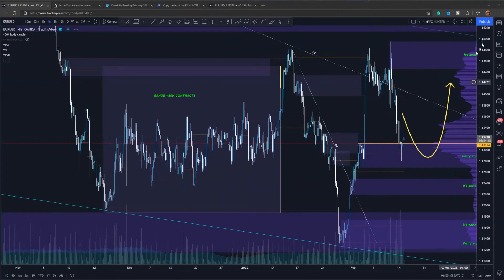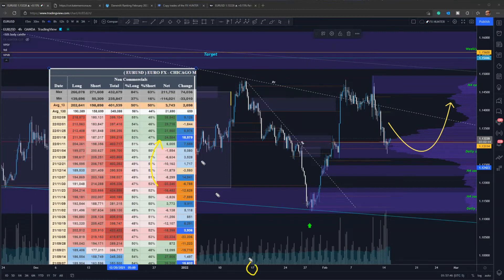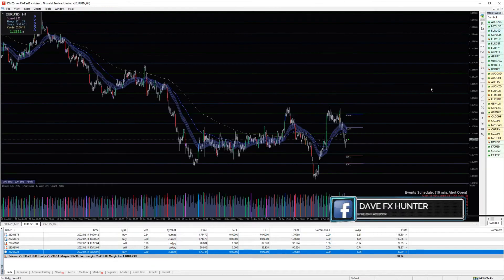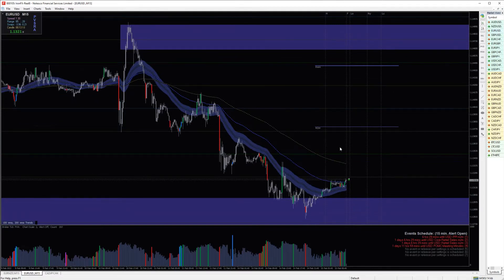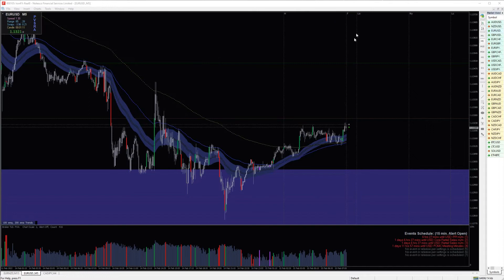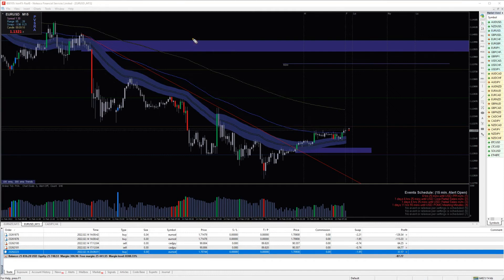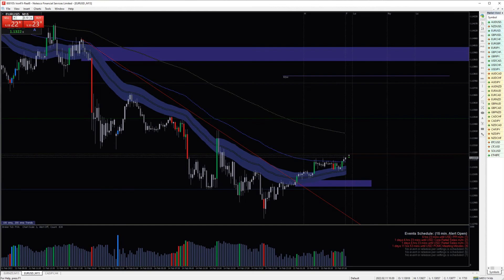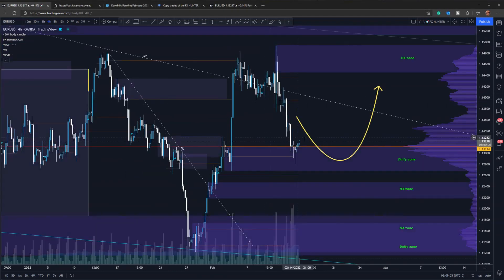How to day trade - step by step explanation, complete process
Weekly market update and COT analysis is recorded every Saturday. You will find analysis for the major's FX pairs, SP500, Oil, and cryptocurrencies. This is the pre-plan made on weekends. I do the daily updates as well mainly on my telegram.
Get Free copy trading of my trades 👇
Open an account with one of my partner brokers via my link and get the free copy-trading software as described in this video

┊ 💲 ・Minimum deposit 500 USD

A trader who will open an account with all four partner brokers, with a minimum first-time deposit of $500, and complete 2 lots in each broker will receive a scalping bots portfolio worth $3500.

Chapters:
00:00 Big Picture
00:49 Commitment of traders
01:50 Decoding COT data
04:10 EURUSD in MT4
07:30 Potential targets
08:15 Spotting the accumulation phase
10:00 Risk management
12:30 Setting up a buy limit

❗❗ This is Pre-plan
That means my view can change, depending on how the price will arrive at the level and what will be happening on the M30 in my level of interest for entry. Then I will decide if I will enter or not. So please don't just blindly follow this. The FX market is a quickly changing environment and it requires full focus on the levels for the precise entry with low risk.

❗❗ Legal Risk Disclosure
Trading foreign exchange or CFD on margin carries a high level of risk, and may not be suitable for all investors. The high degree of leverage can work against you as well as for you. Before deciding to trade foreign exchange you should carefully consider your investment objectives, level of experience, and risk appetite. The possibility that you could sustain a loss of some or all of your initial investment and therefore you should not invest money that you cannot afford to lose. You should be aware of all the risks associated with foreign exchange trading, and seek advice from an independent financial advisor.